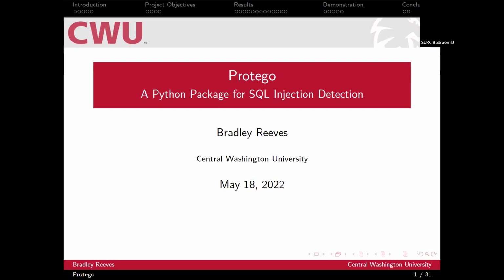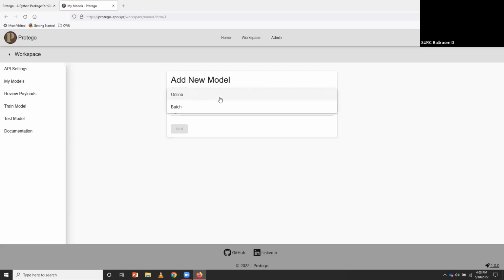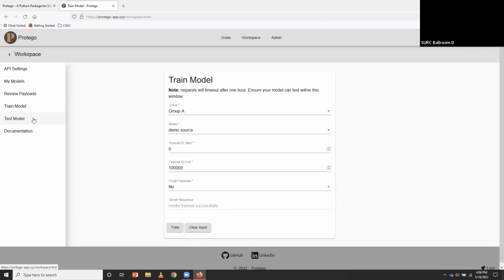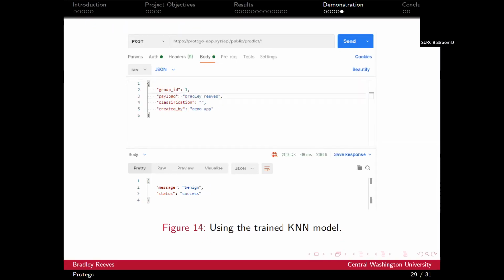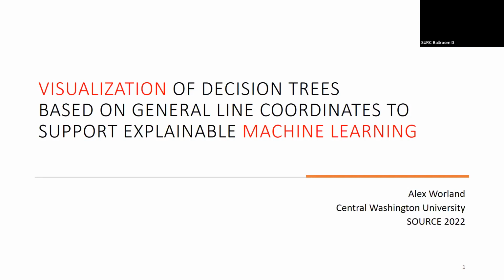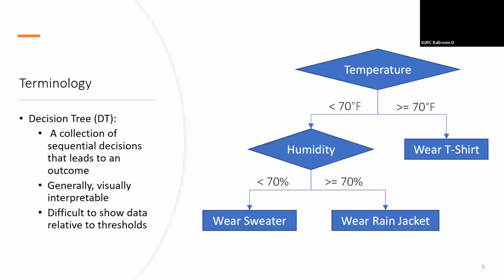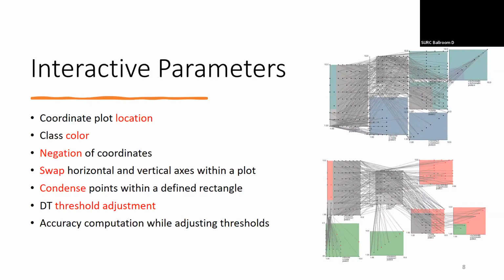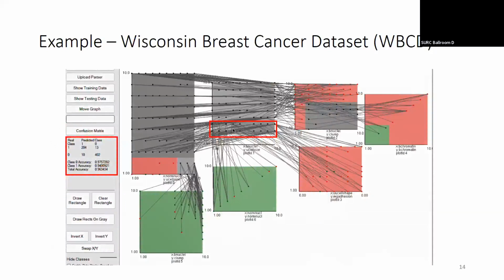CWU SOURCE 2022 Session: Computer Science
* Interpretable Machine Learning for Self-Service High-Risk Decision-Making
Presented by: Charles Recaido, Project Mentor(s):   Boris Kovalerchuk

0:00 Protego: A Python Package for SQL Injection Detection
Presented by: Bradley Reeves, Project Mentor(s):  Razvan Andonie

18:02 * Visualization of Decision Trees based on General Line Coordinates to Support Explainable Models
Presented by: Alex Worland, Project Mentor(s):  Boris Kovalerchuk

These were recorded on May 18th 2022 from the Central Washington University Ballroom D During SOURCE 2022.